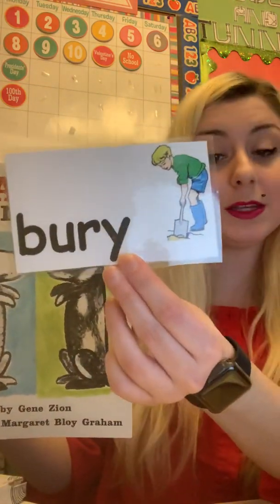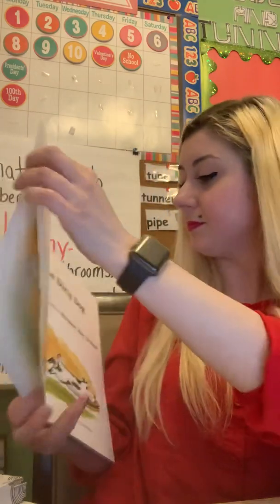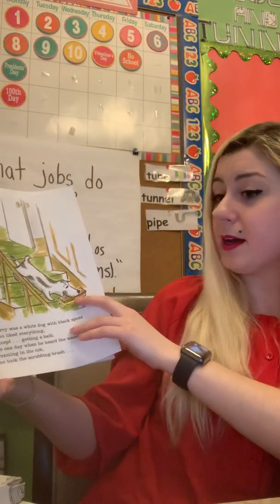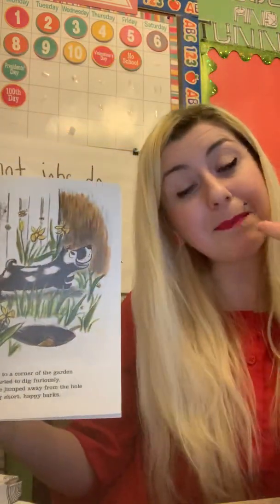Harry the Dirty Dog *Third Read Aloud*